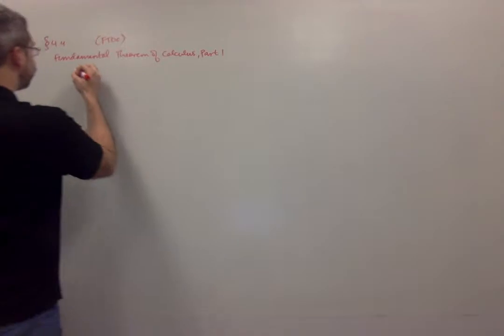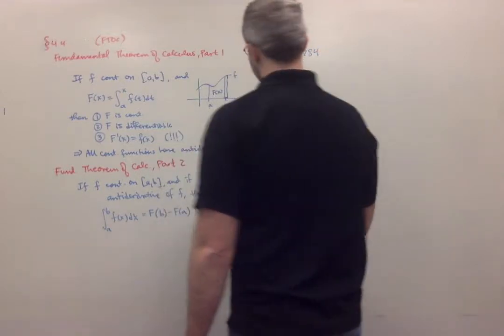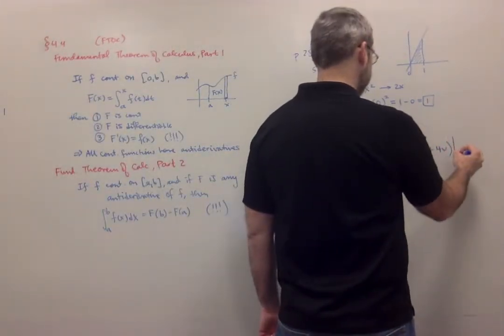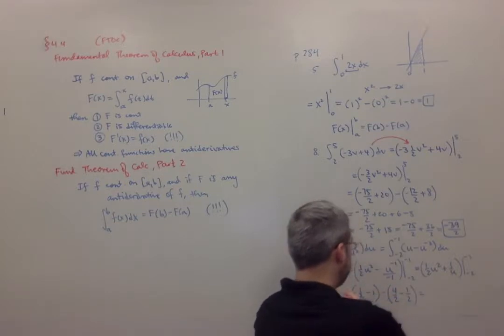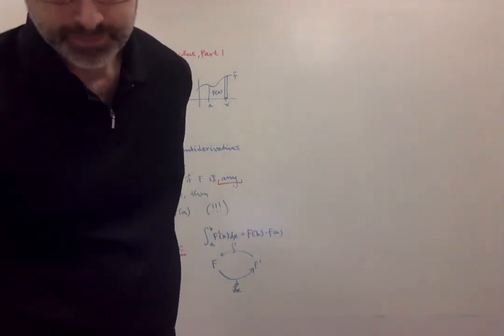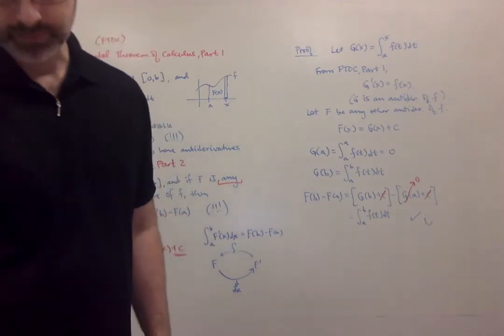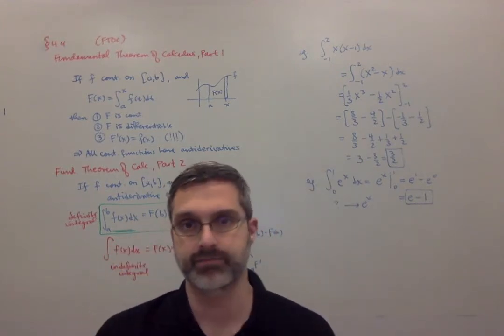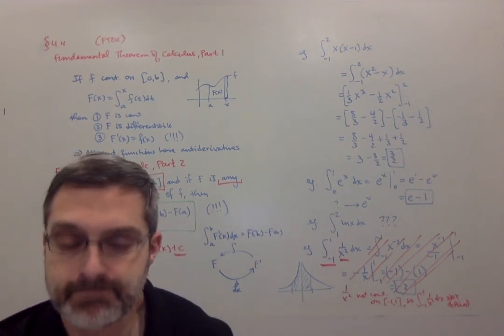Lecture for Thursday, Feb. 22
Lecture on Fundamental Theorem of Calculus, Part 2